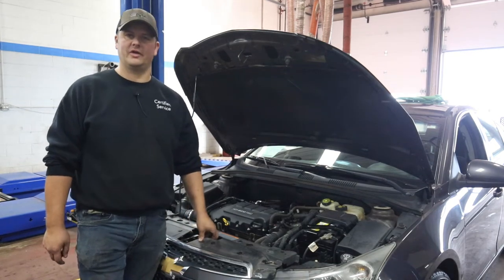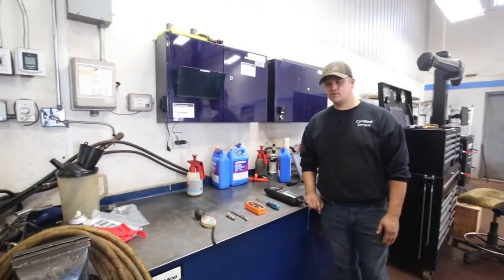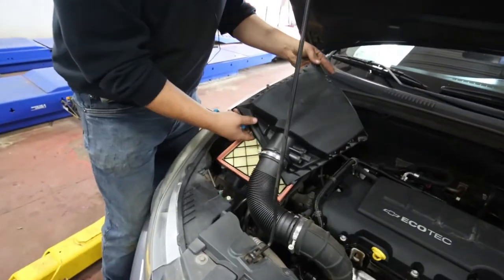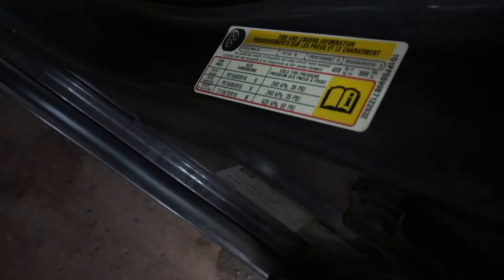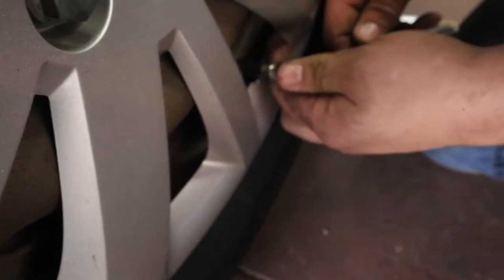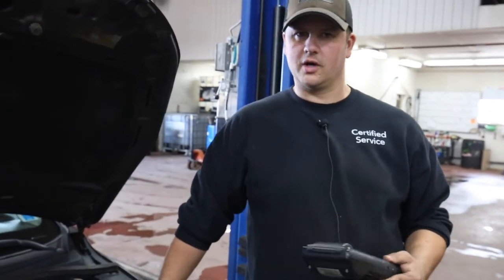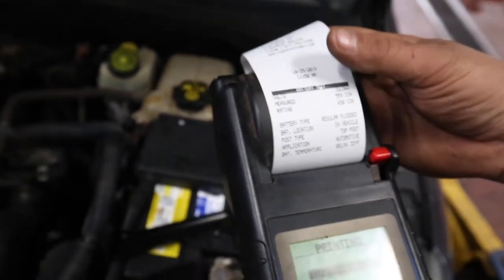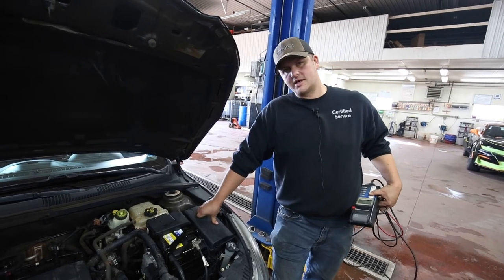Don't Drive Your Car Before Winter Until You Do This!!!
On today's episode Earls walks us through getting our vehicles ready for winter! Follow these few steps to make sure your car is ready to hit the road this winter! Some important things to check before winter hits is:

- How to test your batteries
- How to check your cooling system
- How to check your engine filter
- How to check your tire pressure!

Tools Used:
Coolant Tester
Air Chuck
Battery Tester